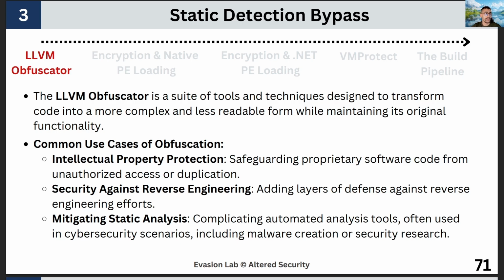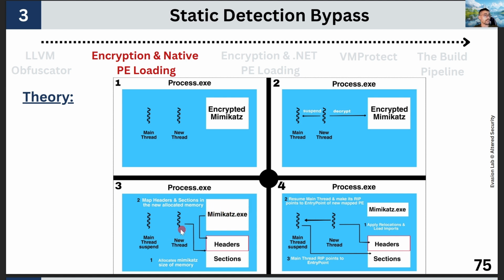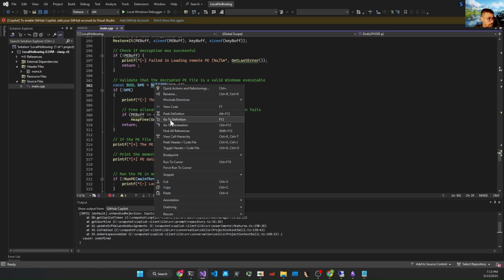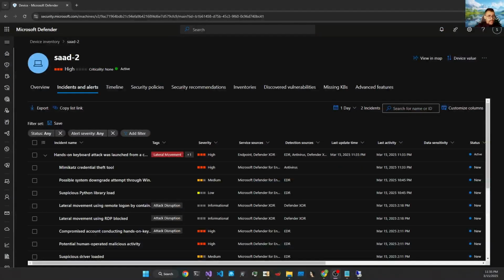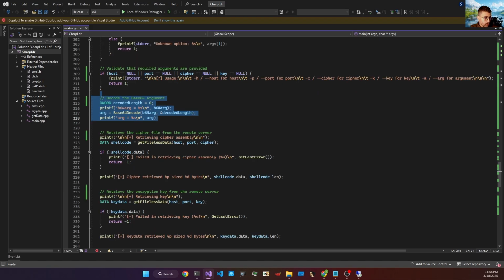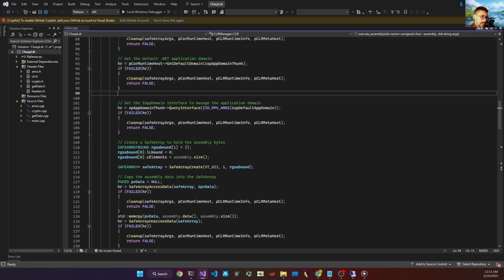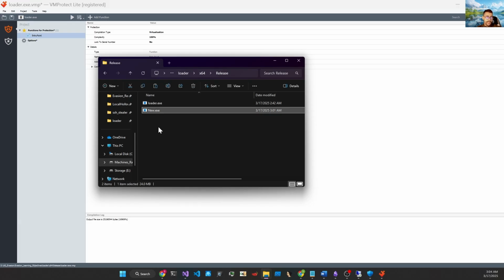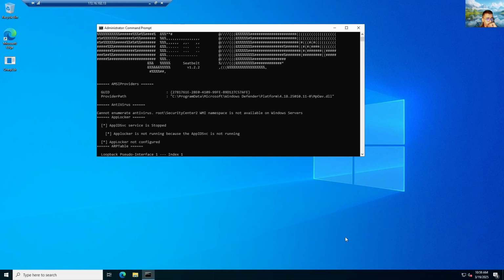Static Detection Bypass